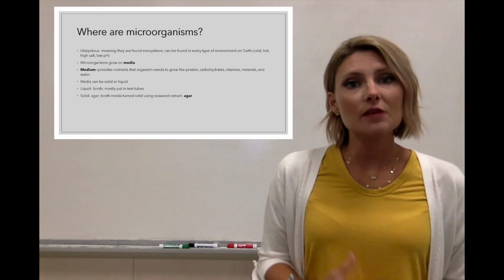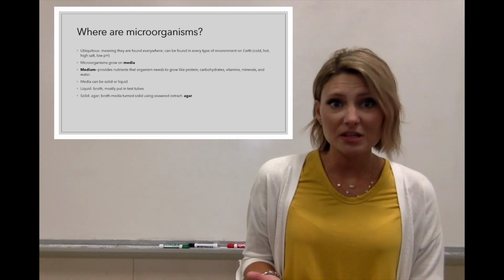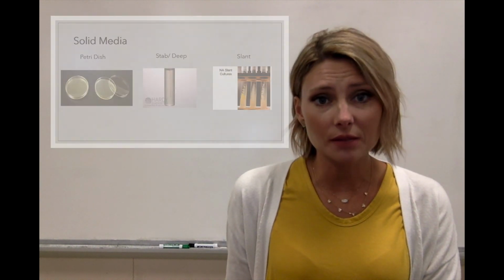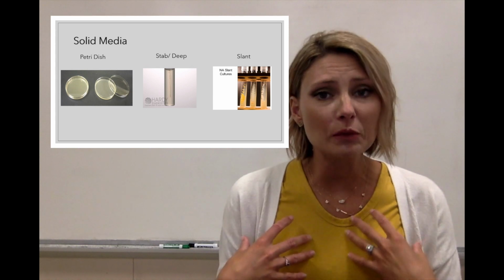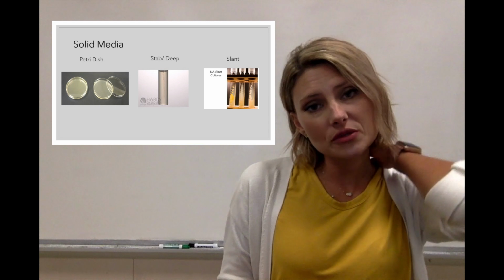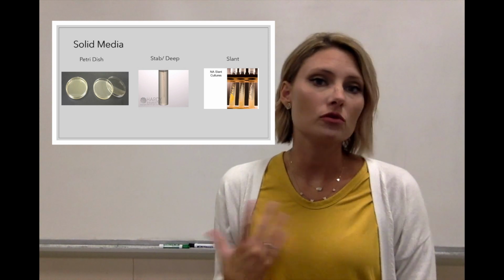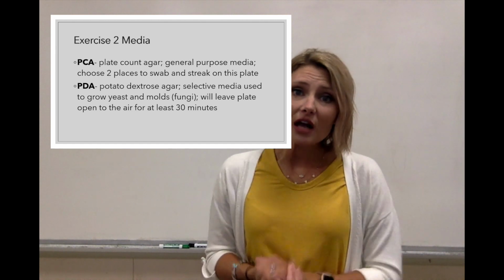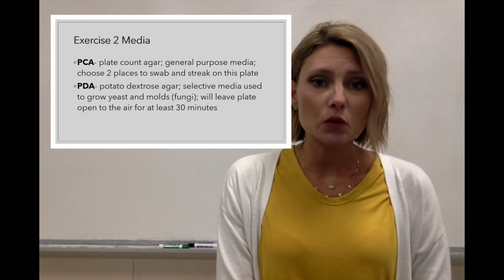Microorganisms in the Environment